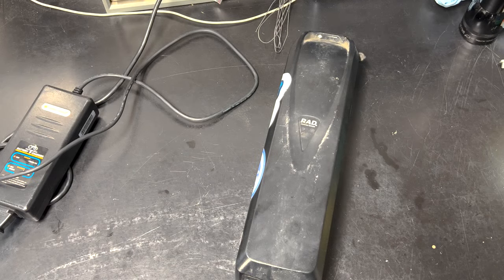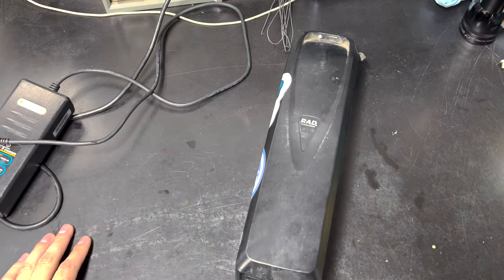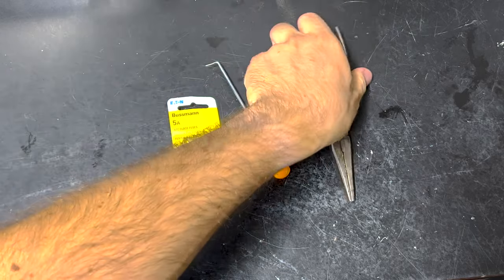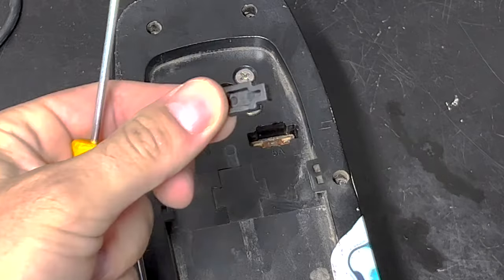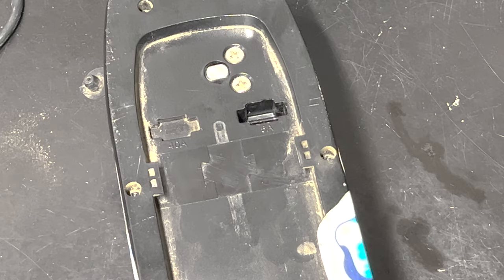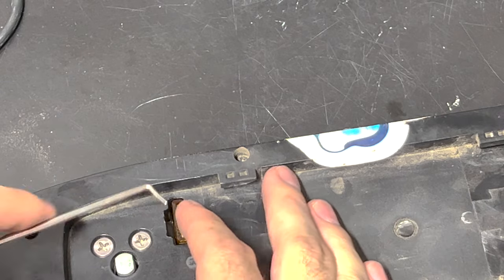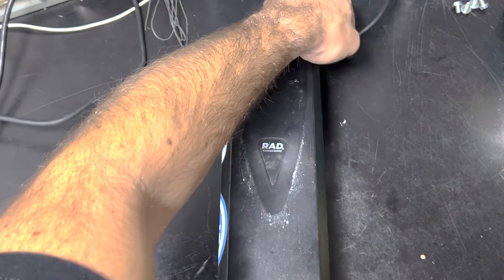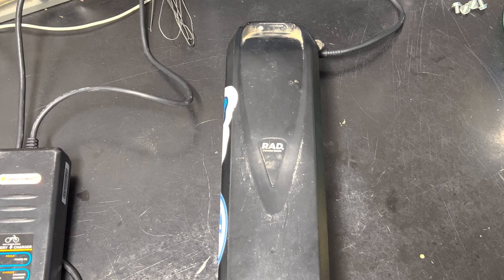E-Bike Battery Won’t Charge??- Let’s Fix It!! [Do It Yourself!]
In this video, we go through the process of replacing the 5A fuse on this Rad E-bike battery! It's a very simple process! Do it yourself!

Contents of this video:

00:00:00 Intro
00:01:15 Tools Required
00:01:52 Fuse Removal
00:03:14 New Fuse Installation
00:04:08 Testing